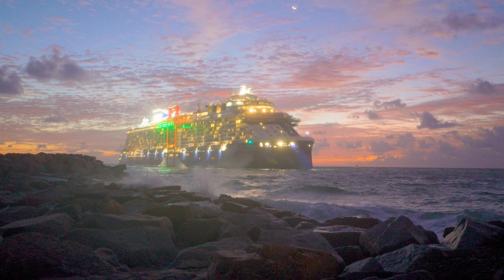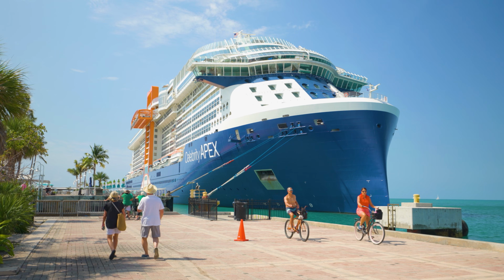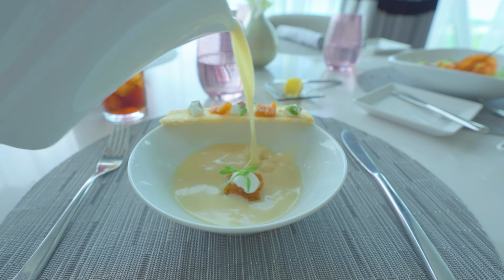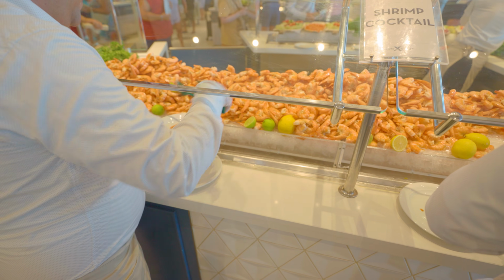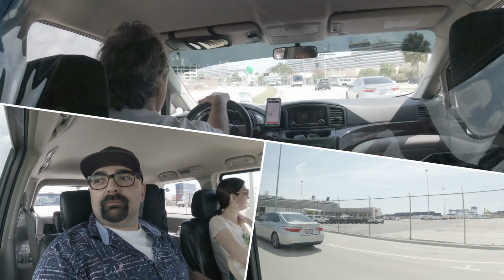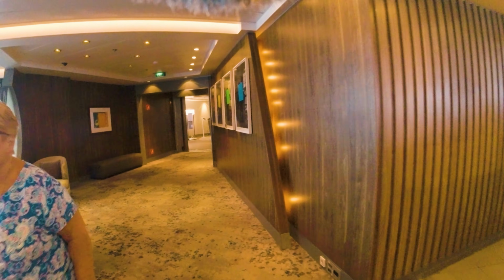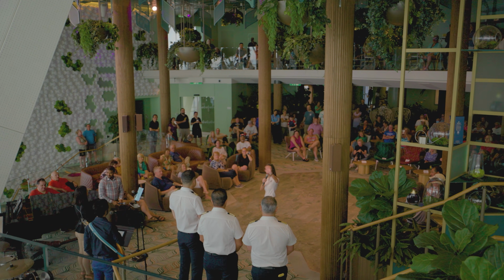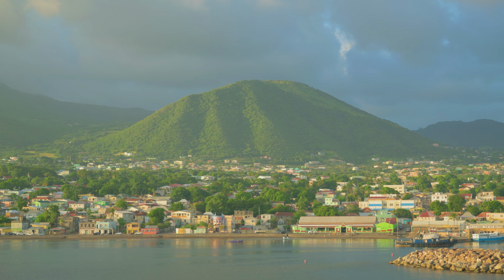Celebrity Cruises Tips and Tricks for Beginners in 2026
Planning a Celebrity Cruises vacation? Whether you're sailing on the Celebrity Beyond, Apex, or any other ship in the fleet, these expert tips will help you make the most of your trip! From understanding the different ship classes (Millennium, Solstice, and Edge) to dining hacks, dress codes, and money-saving strategies, this is your ultimate guide to Celebrity Cruises. 🚢

Hello Friend! My name is Tom Sunday. I am an independent YouTuber making cruise videos to help you have a better vacation.

Video Chapters
00:00 - Intro
00:14 - Celebrity fleet
02:00 - Dining tips
05:30 - General tips
10:00 - Money saving tips